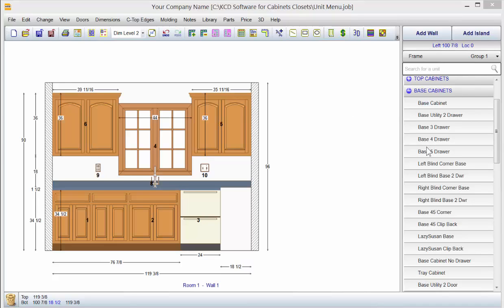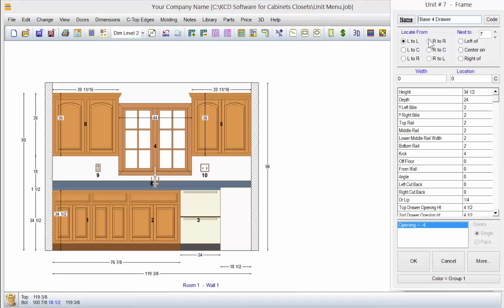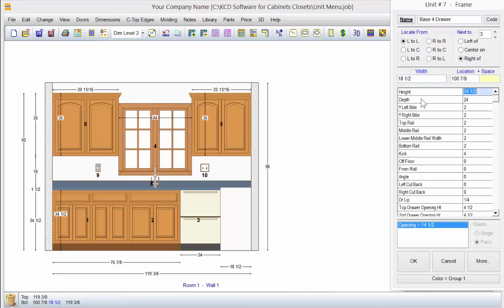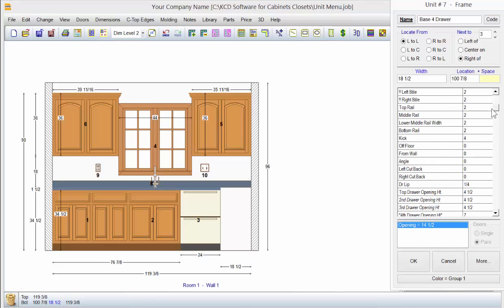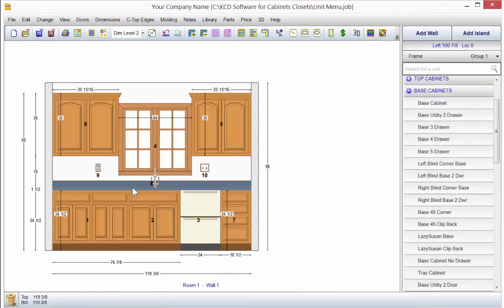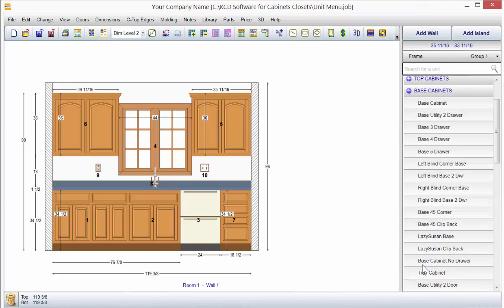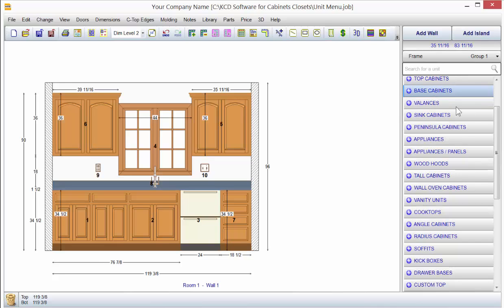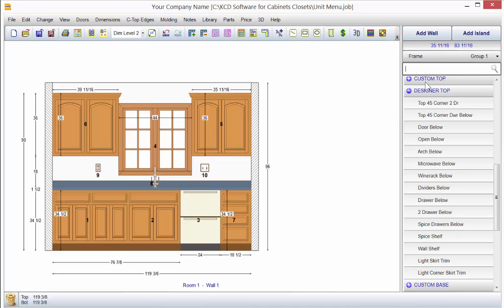Unit menu in KCD Software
Haven't tried KCD yet? See how easy it is to use

Learn how to use the unit menu in KCD Software.  See the details and information for each unit.  See how quick and easy it is to make a  change. Each unit has information that is easily changed to match your specifications. KCD Software makes it easy for you to design your cabinets.